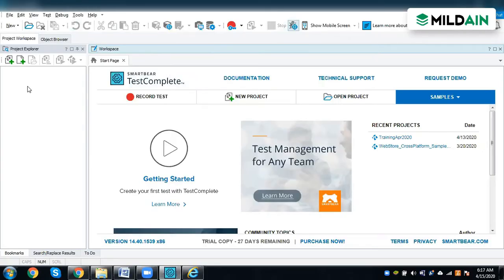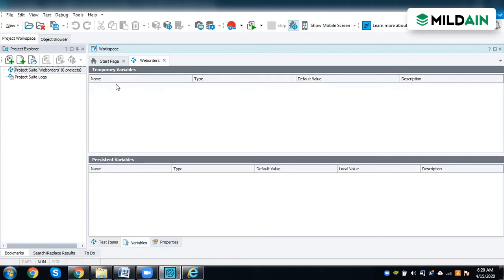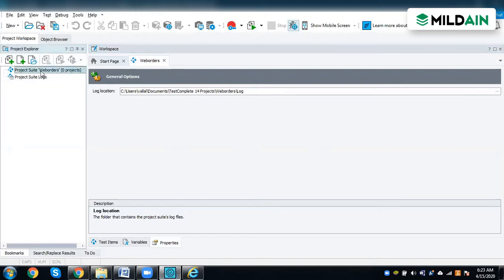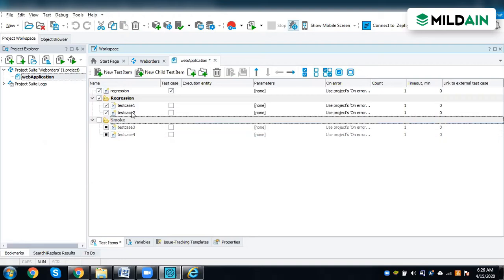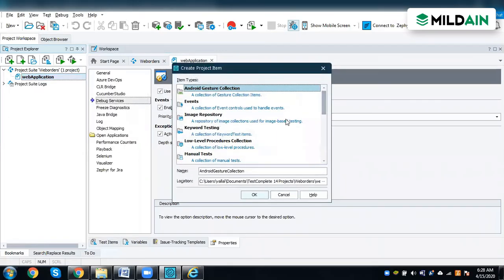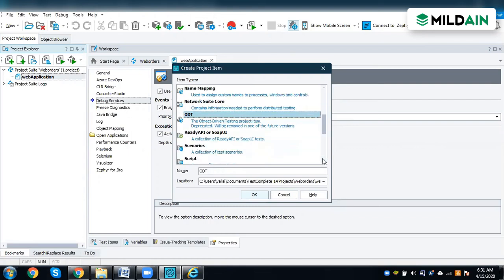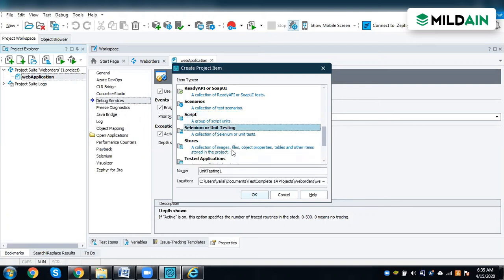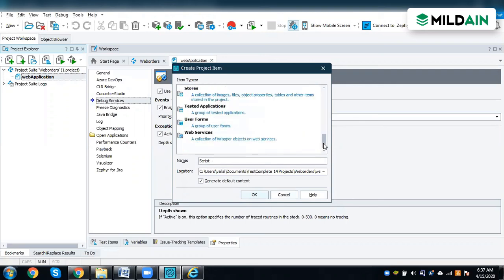TestComplete | Projects and Project Suites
In This Session Explanation about test complete projects & project suite